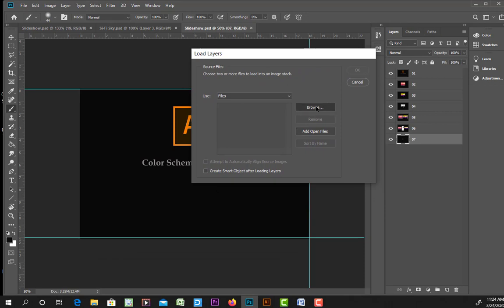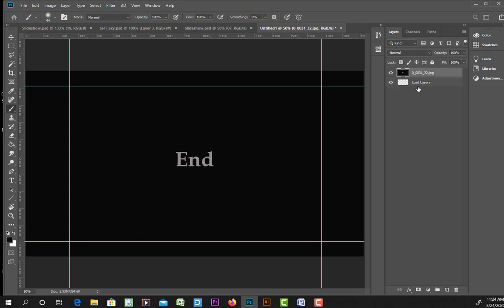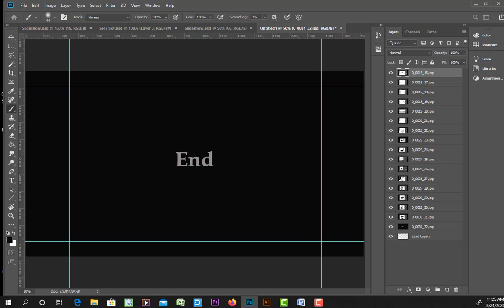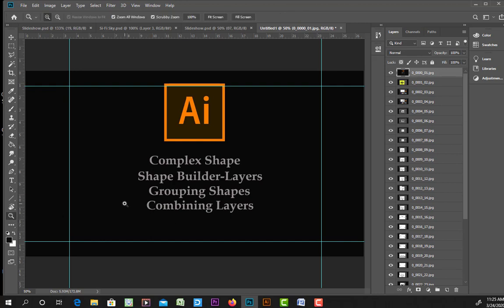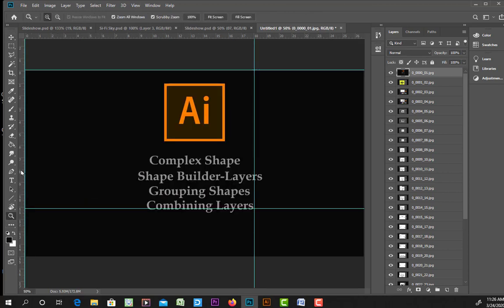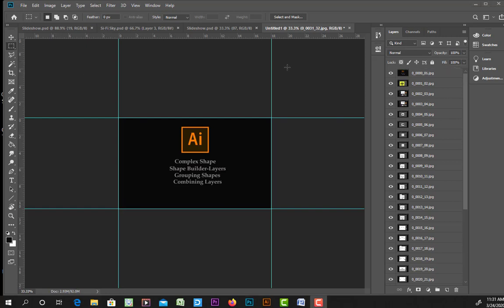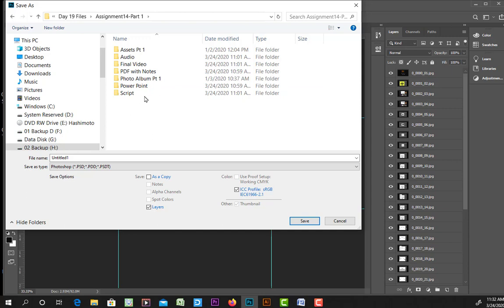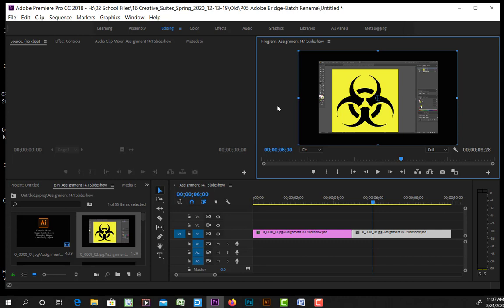Demo of Photoshop to Premiere Question for Pete